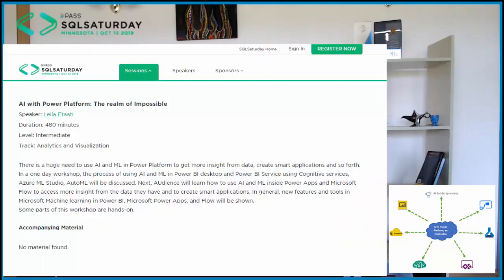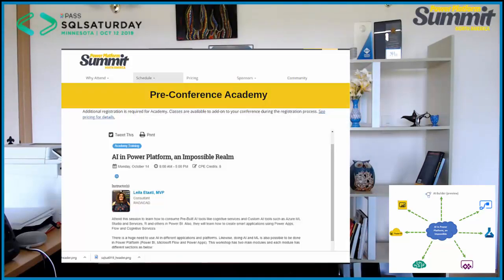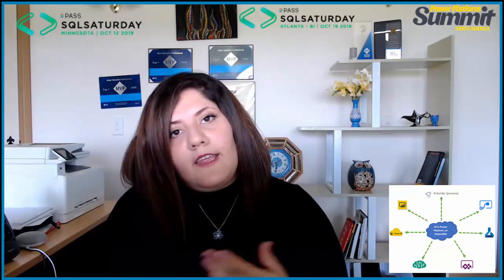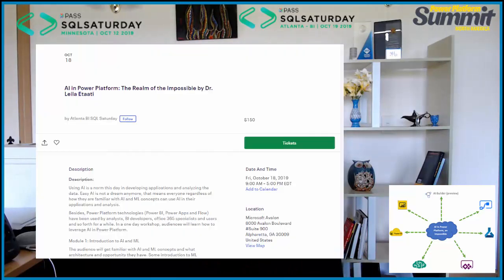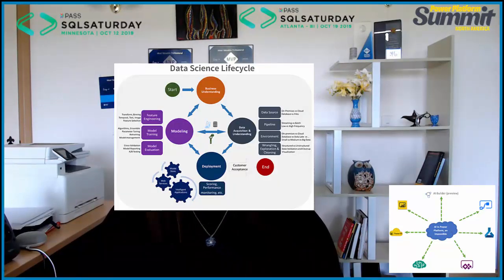AI with Power Platform: The realm of Impossible- USA Workshop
I will be in the USA for a month and delighted to present a one day workshop in SQL Saturday Minoseta on 11th October, then in Power Platform Summit Orlando on 14th October, next in SQL Saturday BI Edition Atlanta 18th October